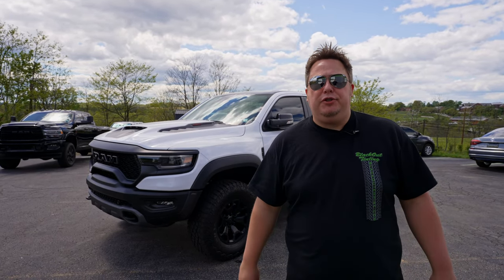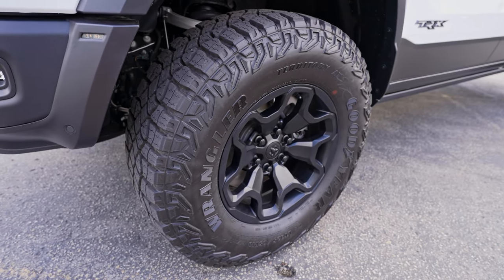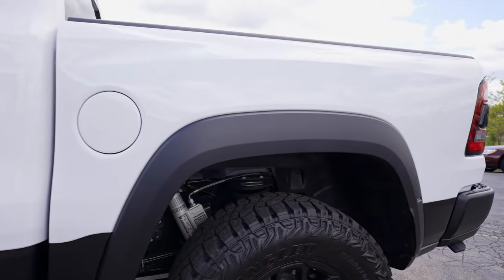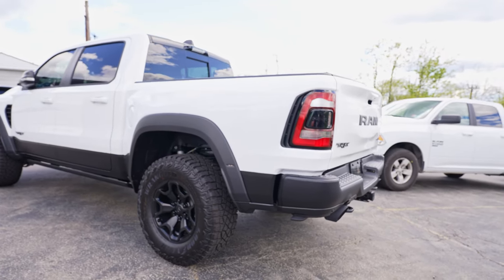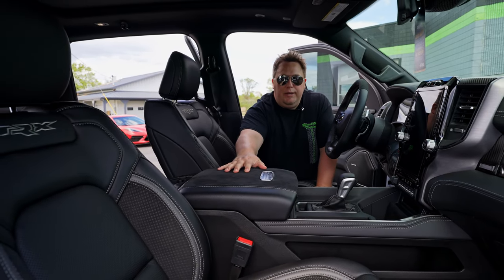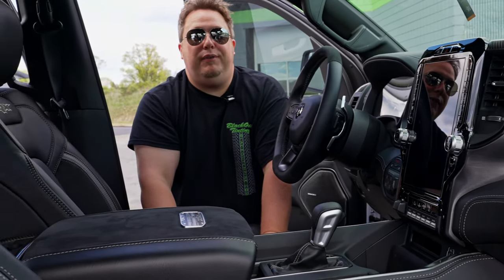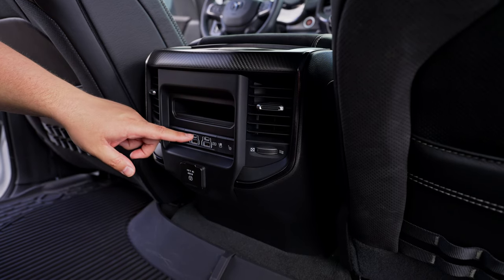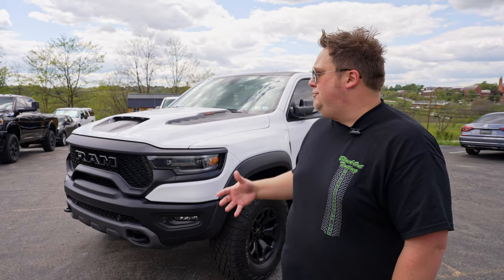RAM TRX is CRUSHING the Competition! And We Can See Why!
Special thanks again to @HorsePowerObsessed for hosting this video for us. Go check his channel out if you like all things Horsepower!

This ram trx brought to us by dodge definitely checks all the boxes. Check this video out if you'd like to see if it's the right truck for you. And go see if you can find one to test drive!

 📩 Send us cool stuff 📩
         Blackout Tinting
           5797 PA-981
       Latrobe, PA 15671

2020 Porsche 718 Cayman GT4
Color: Miami Blue
20% XPEL PRIME XR window tint all around

2017 Dodge Charger Hellcat
Color: Plum Crazy Purple
20% XPEL PRIME XR window tint all around

2004 Lamborghini Gallardo
Color: Rosso Centaurus
35% XPEL PRIME XR window tint all around
Larini Exhaust

1985.5 Porsche 944
Color: Red (vinyl wrap)

Color: Matte Black(Wrapped in XPEL STEALTH PPF)